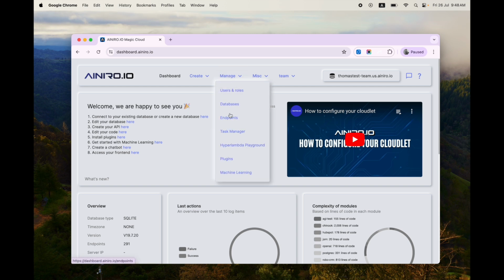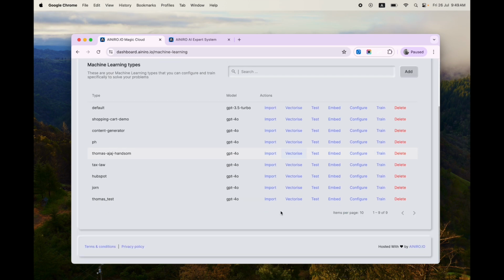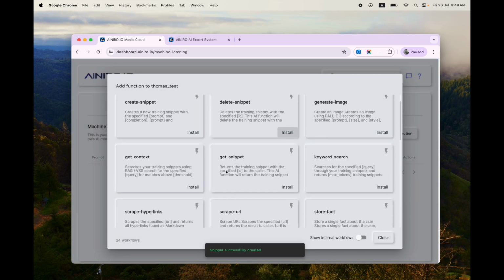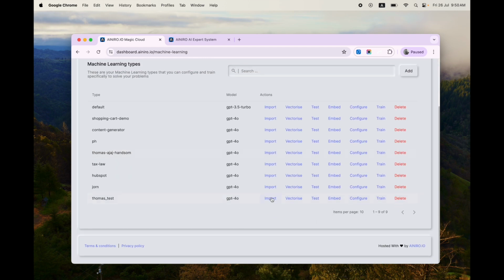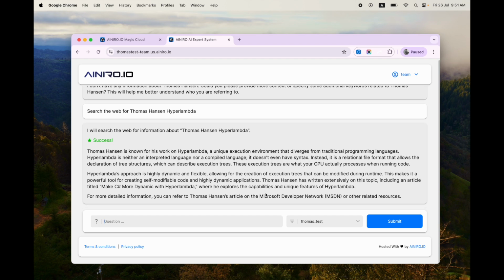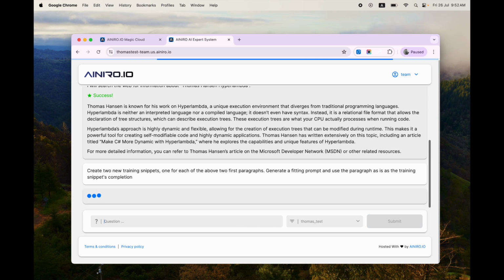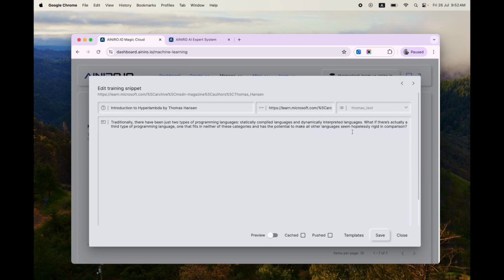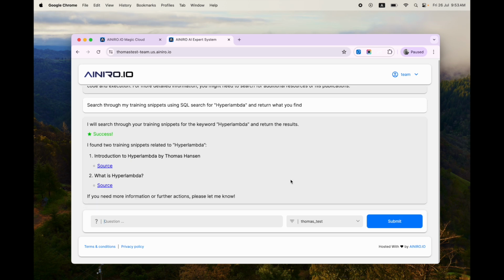Evolutionary AI models based upon RAG and CRUD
By combining RAG and CRUD you can actually create an "evolutionary" AI model, which is an AI model that evolves during usage, allowing you to massage and modify the model as a consequence of consuming the model.

In this video I demonstrate how to use Magic Cloud to create and interact with such a model, allowing you to create and modify your AI model's RAG database during usage.